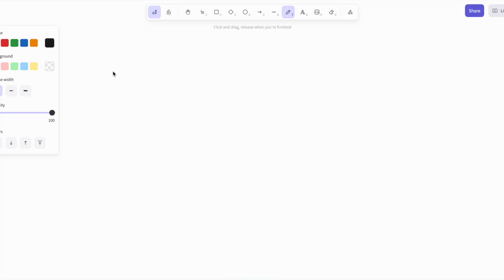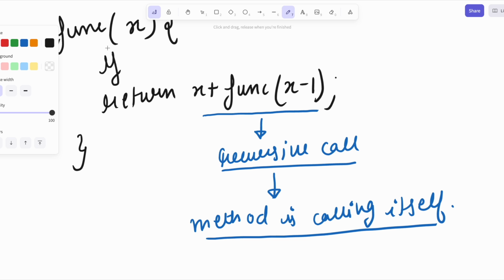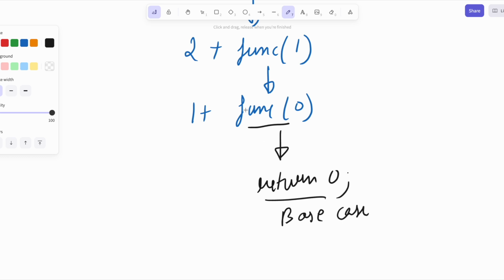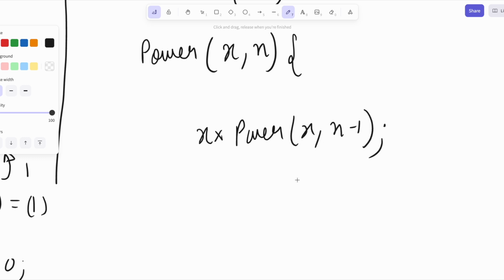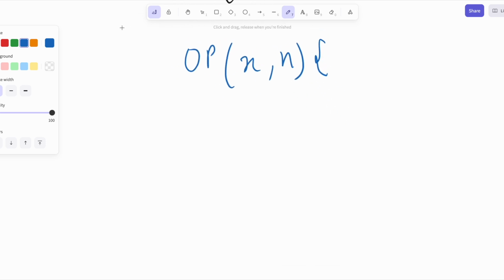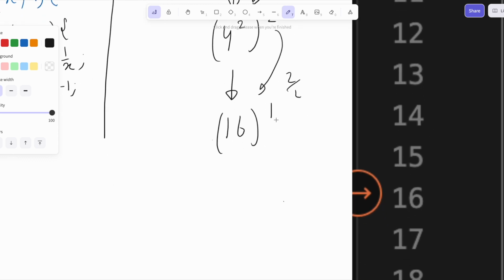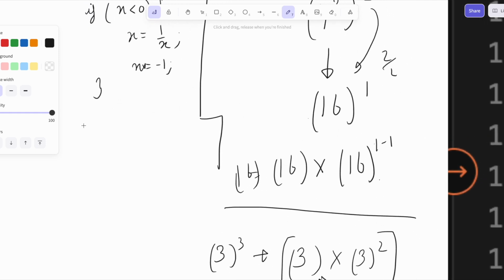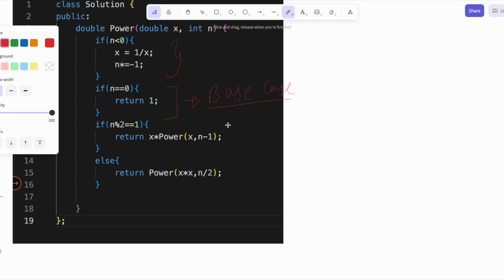How to Implement Power Function | power(x, n) Explained with Code | Perceiver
🔥 Learn How to Implement the Power Function (power(x, n)) in Any Programming Language!
In this video, you’ll discover how to create your own power function for calculating exponents without relying on built-in methods. We cover all important cases: positive, negative, and zero exponents.

✅ Efficient solutions using recursion and fast exponentiation

✅ Handling negative exponents and large values

✅ Step-by-step explanation with practical coding tips

Perfect for beginners, students, and anyone preparing for coding interviews or practicing data structures and algorithms.